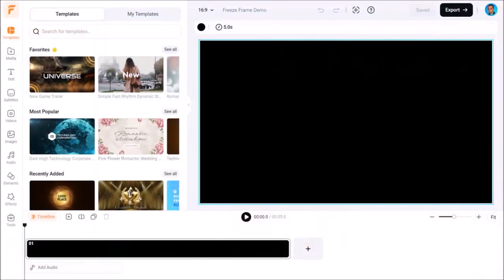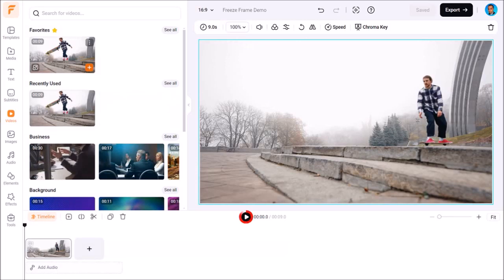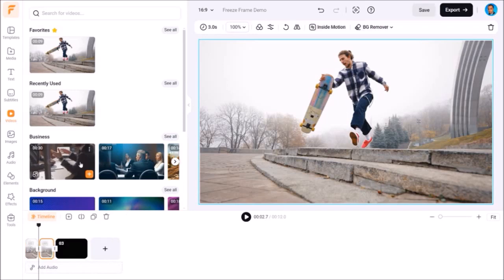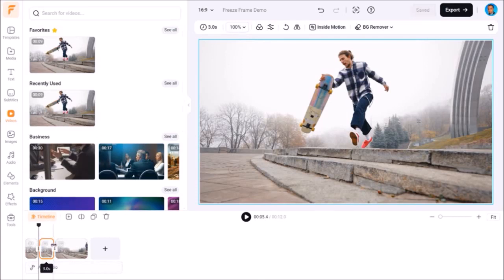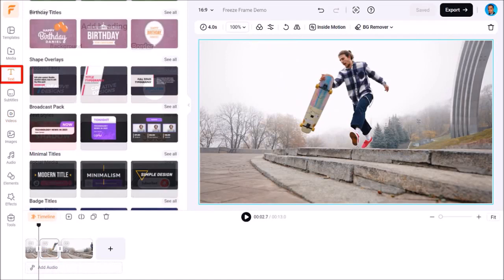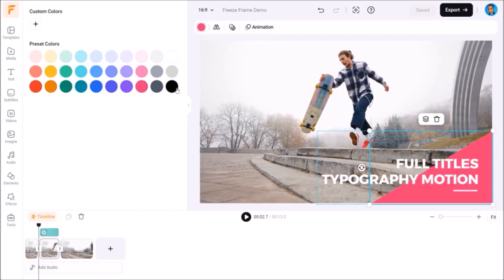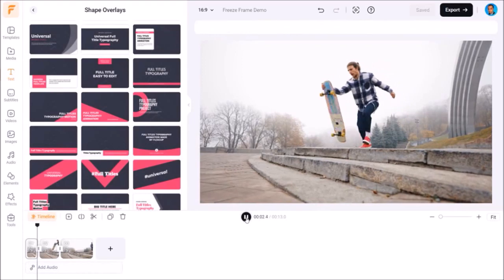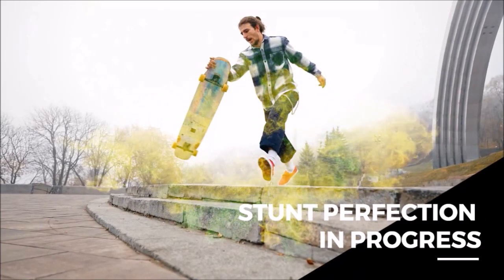How to Add Freeze Frame in FlexClip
In this tutorial, you will learn How to Add a Freeze Frame Feature in FlexClip which is a free cloud-based video creation app. With FlexClip you can create different types of videos.

You can use the many professionally-designed premade video templates or create videos from scratch. You can also create videos automatically using the AI-technology built into FlexClip.

The FlexClip team continue to improve this video creation app and add new features. One new feature that has been added to FlexClip is the freeze frame feature that allows you to add a static PNG frame image between clips, so it pauses and gives it a nice cool effect.

When you add a freeze frame, you can also add animated text and other animated effects to the freeze frame. In this tutorial, I walk you through the process step-by-step on how to use this new feature.

In a separate video, I will show you how to use the reverse feature to reverse a video which can also add a cool effect to your video. I’ve created a review video as well as a few FlexClip tutorials, so feel free to check the links below to learn more about this easy-to-use online video creator.

If you have any questions or feedback please leave them in the comments section.